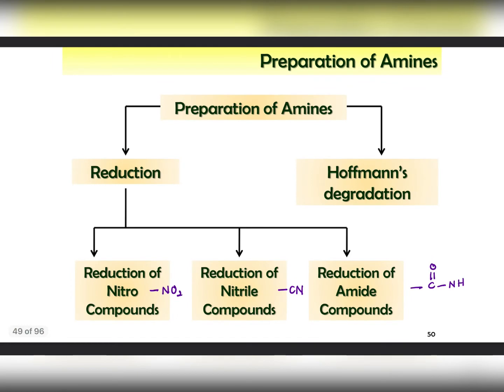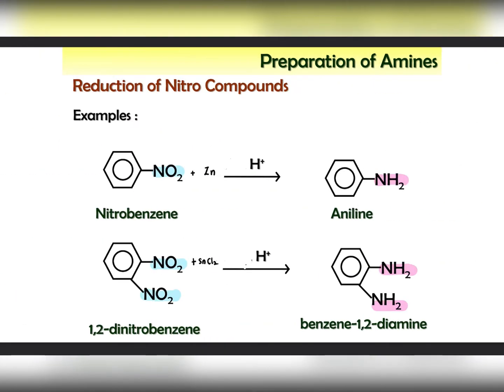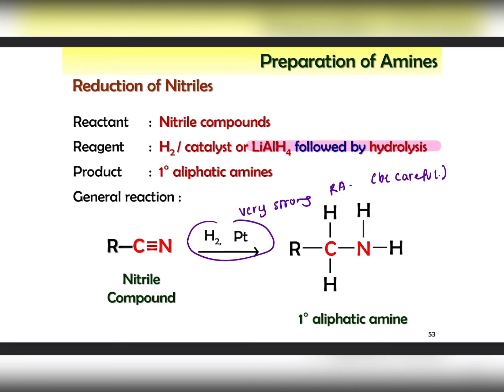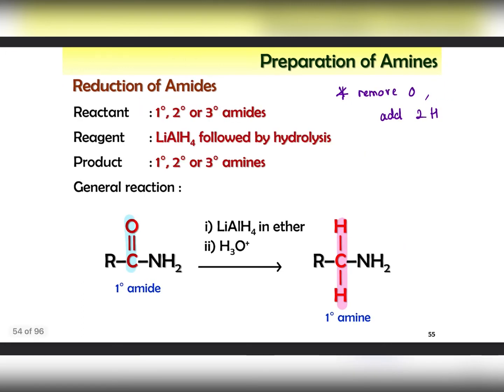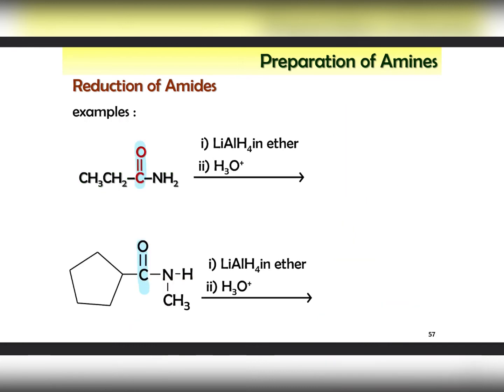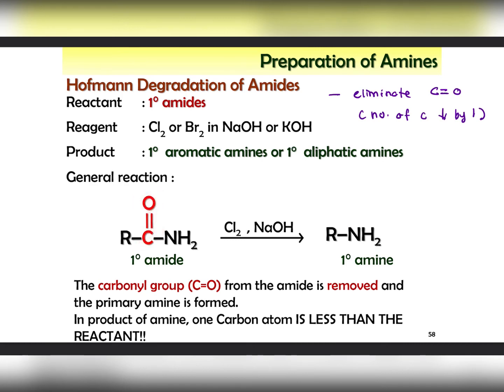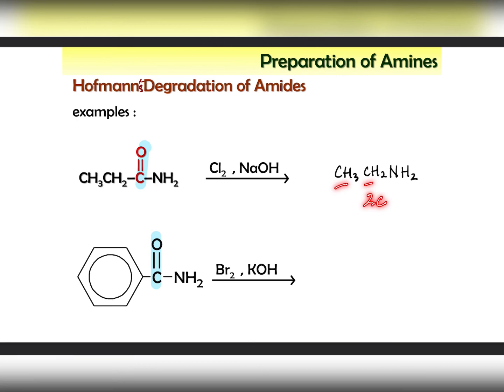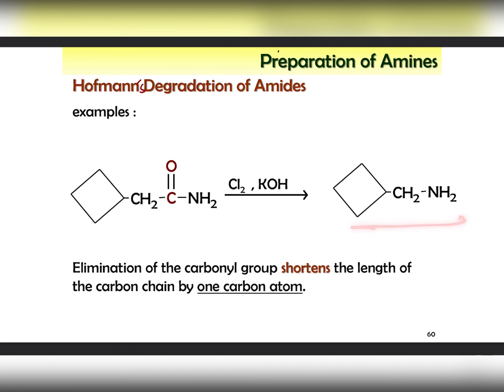Chapter 11 Preparation of Amines